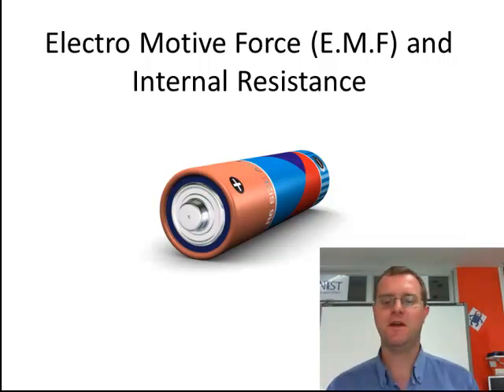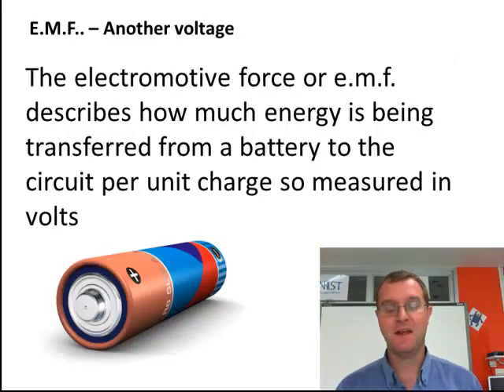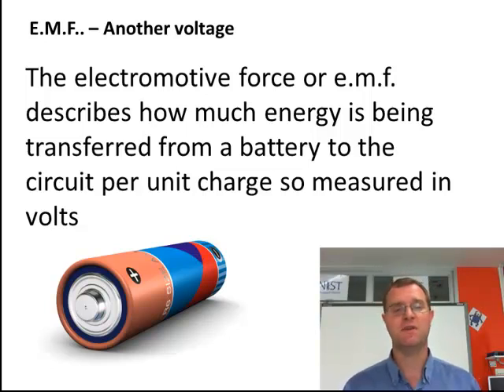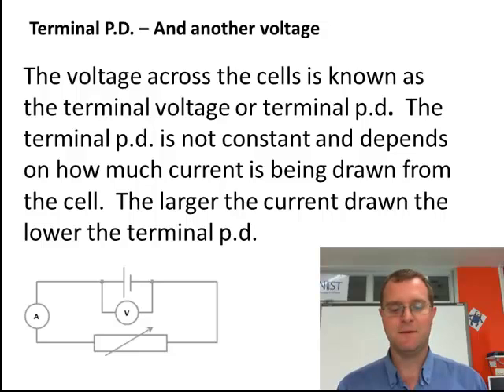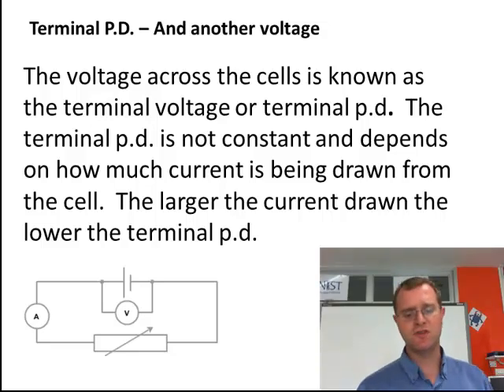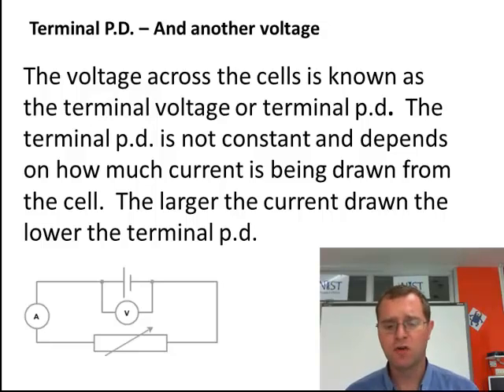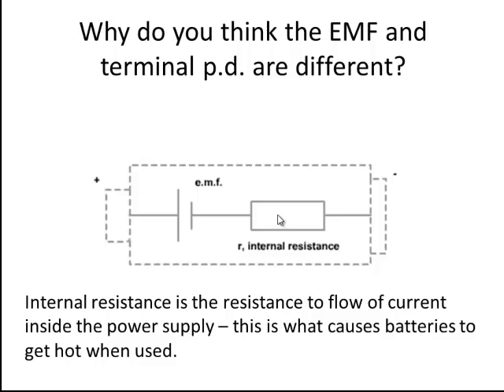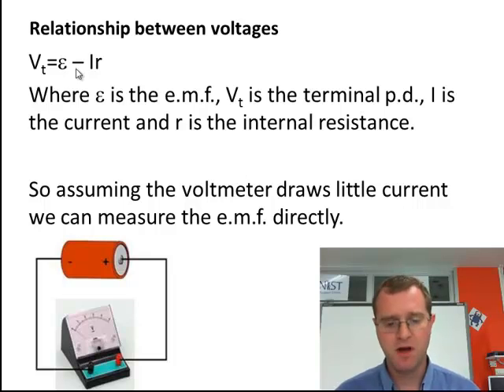EMF and internal resistance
The relationship between the EMF supplied to a circuit and the terminal potential difference is explained through the consideration of internal resistance